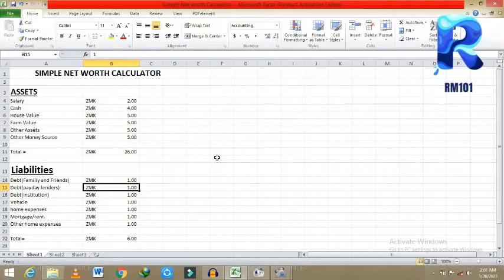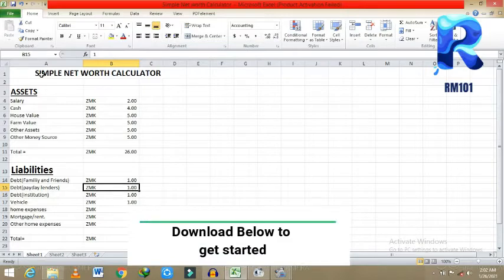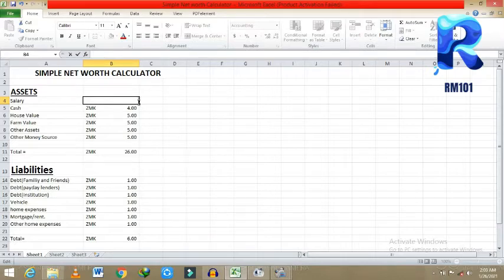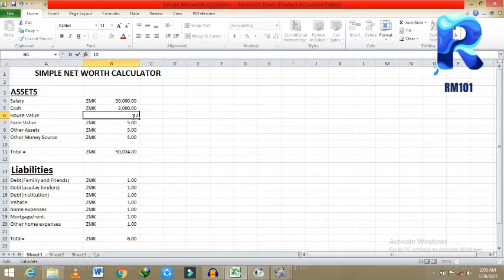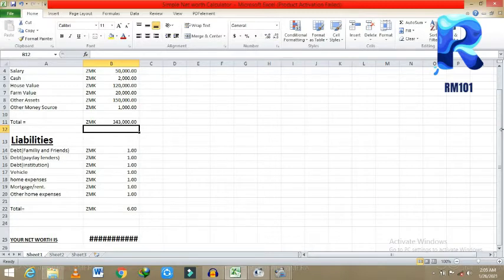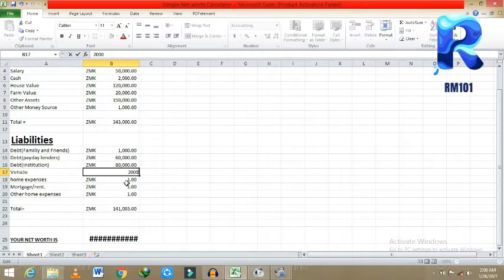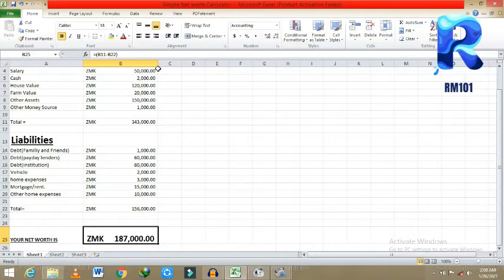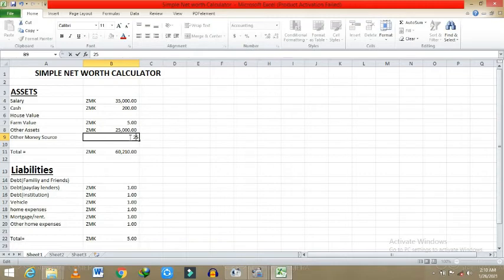How to calculate your Net Worth(2021)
In this  video, we are learning how to calculate a simple net worth follow along and find out
This video was brought you by Xypnet Limited